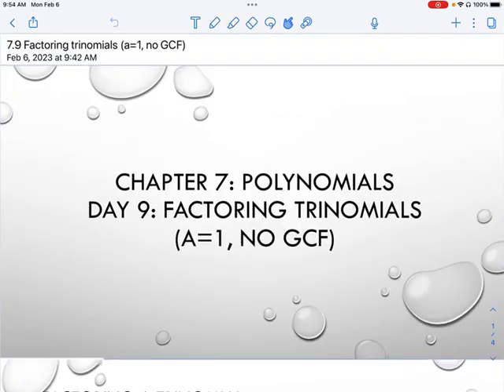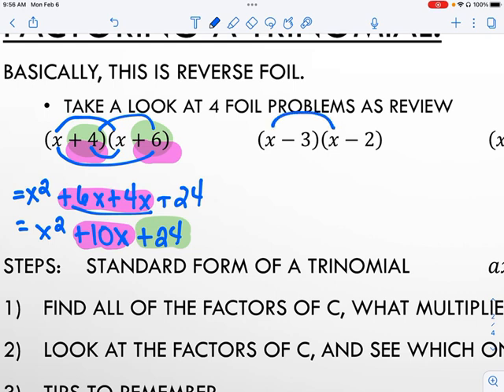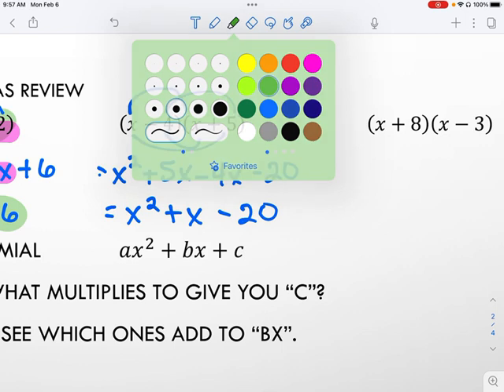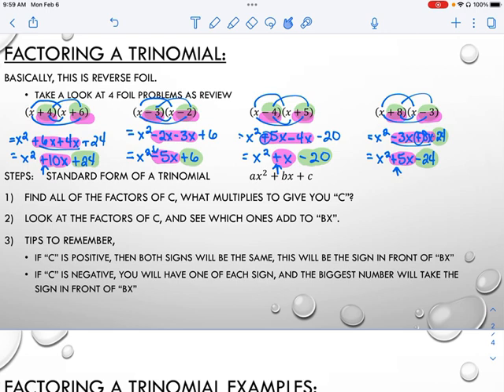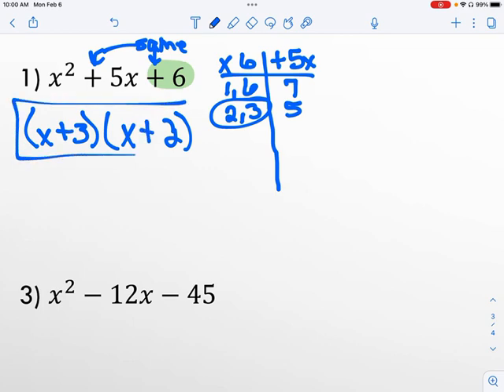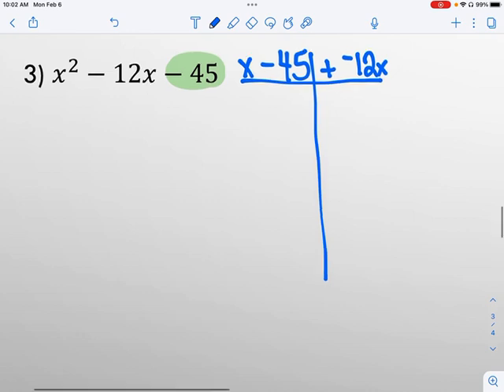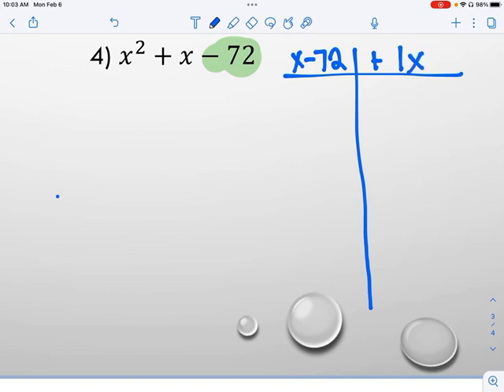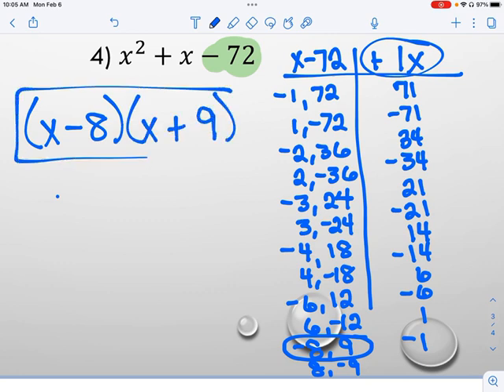7 9 Factoring a Trinomial a=1, no gcf